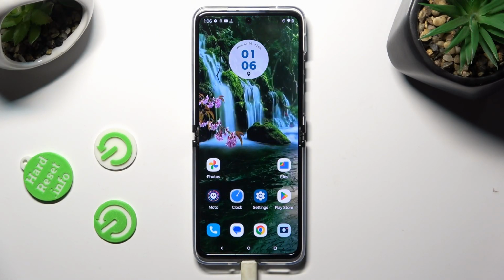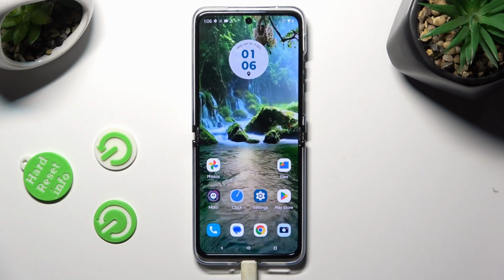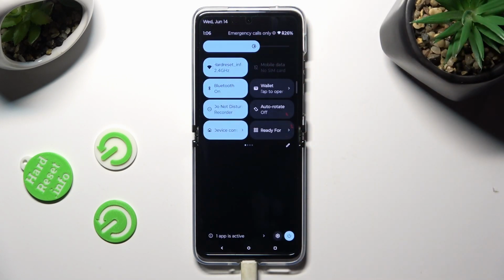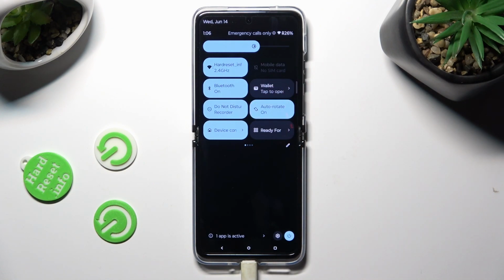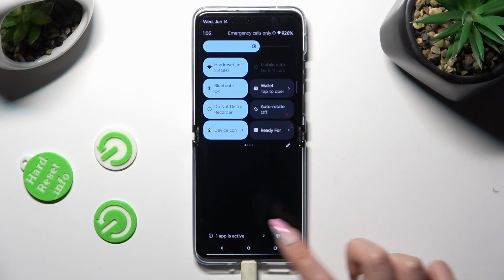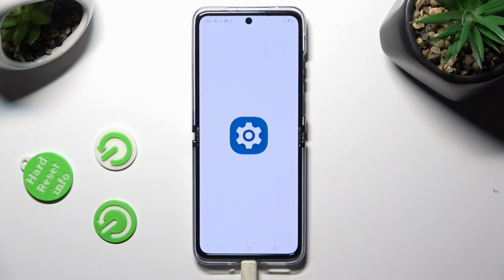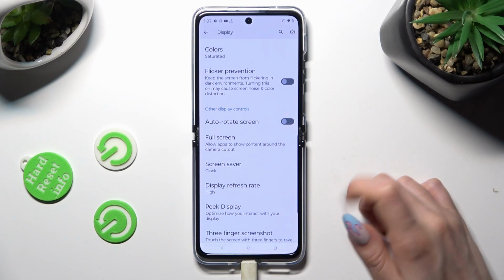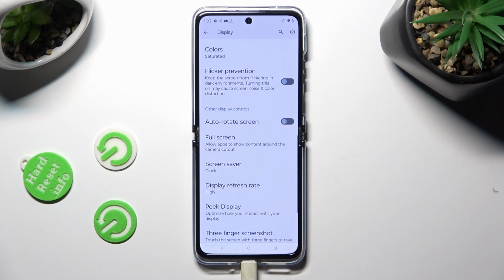How to Manage Screen Auto Rotation in MOTOROLA Razr 40 Ultra – Rotate Screen Management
If you're wondering how to manage screen automatic rotation in your MOTOROLA Razr 40 Ultra, then here we are coming to show you! In this tutorial, we would like to guide you to the proper section, which will allow you to either tur on or off the autorotation. Thanks to this you'll be able to decide whether you want your device to automatically rotate the screen, or freeze it in one position. So let's follow all shown steps and successfully manage screen rotation.